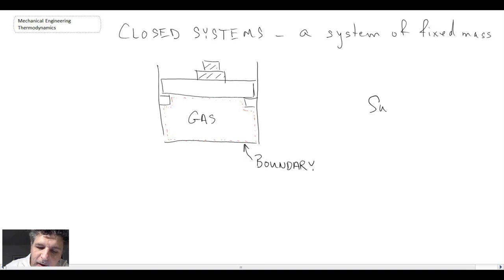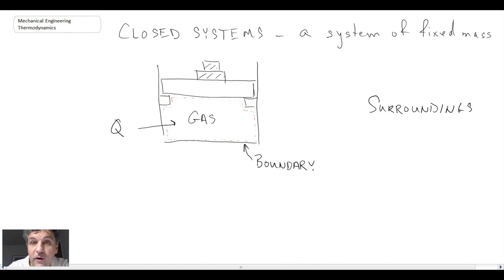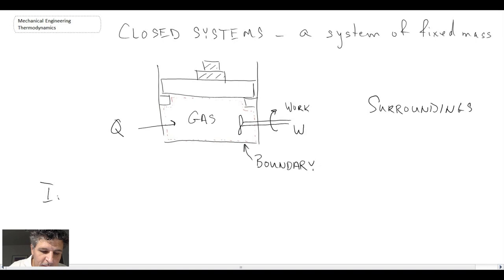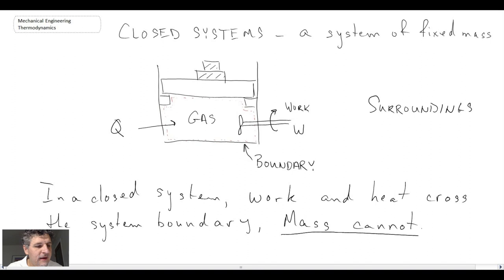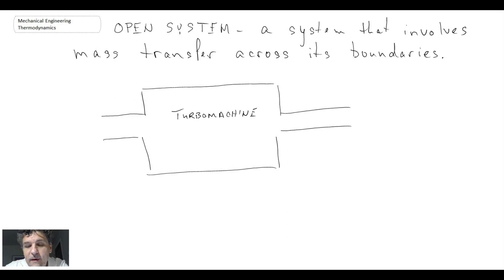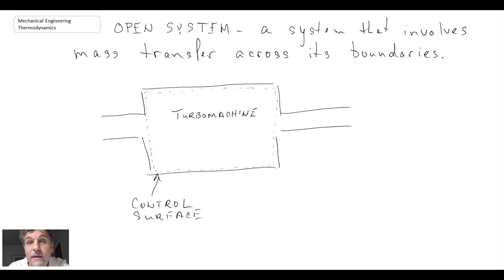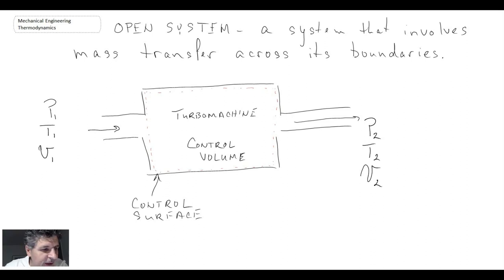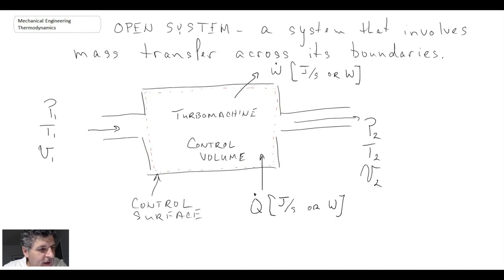Mechanical Engineering Thermodynamics - Lec 2, pt 2 of 5: Closed / Open Systems